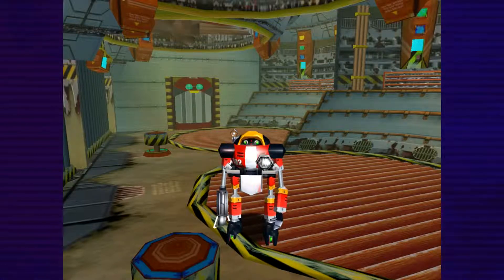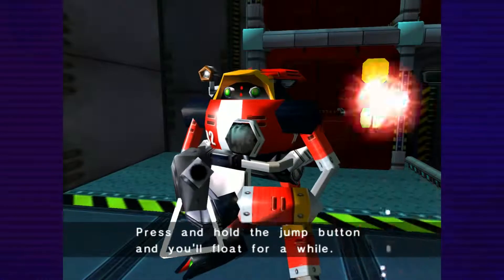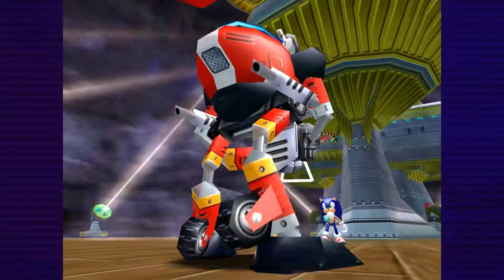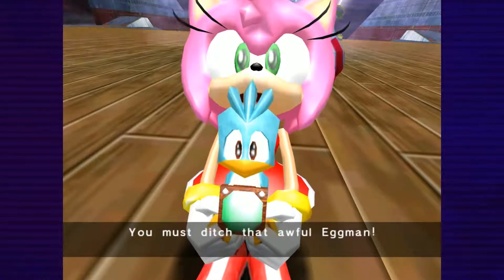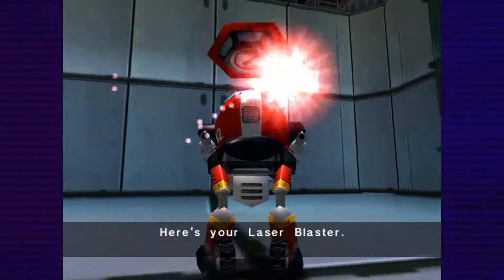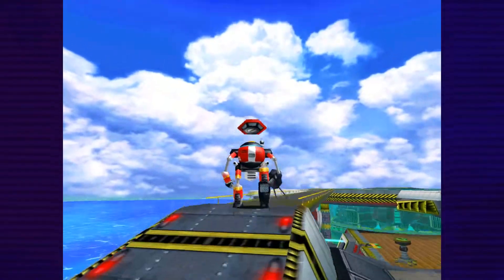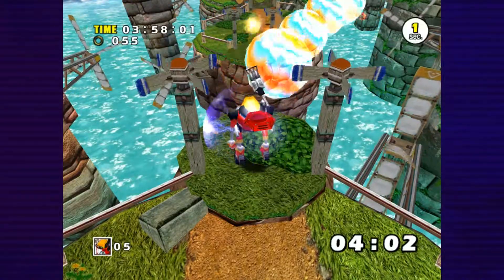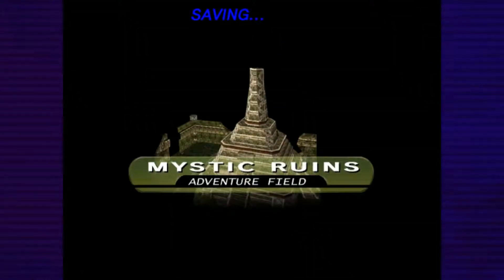Mission: Eradicate Eggman - Sonic Adventure DX [23]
...But first, let's set our friends free.